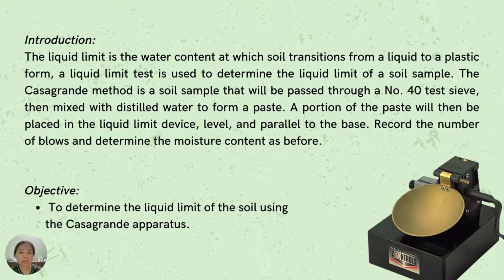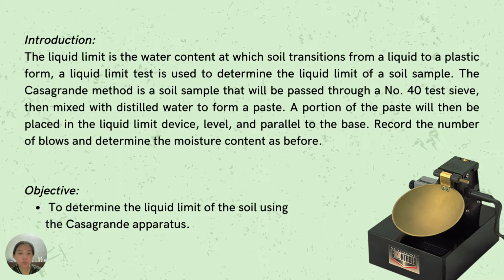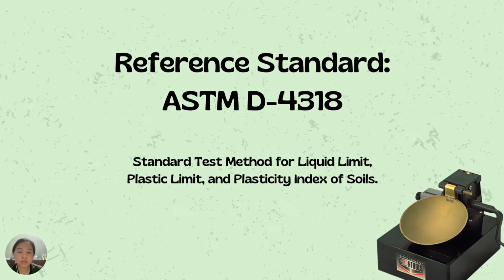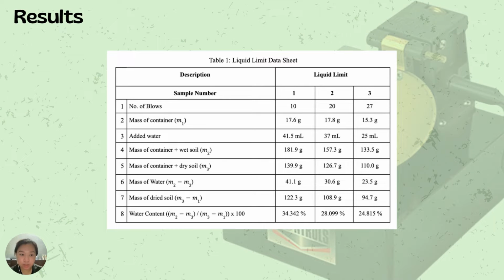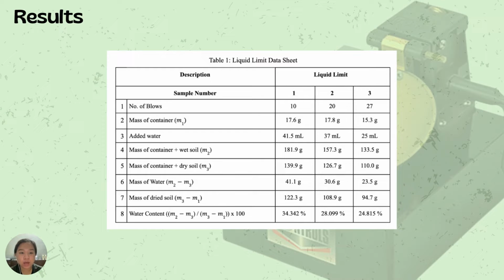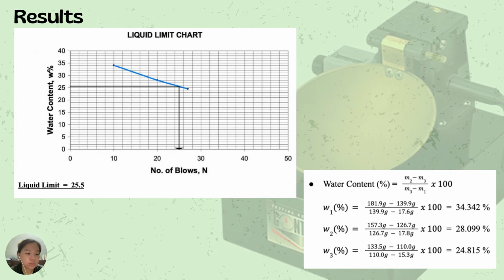XUCE14_SECTION E1_GRP 7_EXP 8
Sieving and Liquid Limit By Casagrande Apparatus

Date Conducted: June 27, 2022

Group 7 Members:
-Salas, Kobe
-Salomsom, Edmond
-Santo, Jonathan
-Sy, Sofia
-Tan, Donna